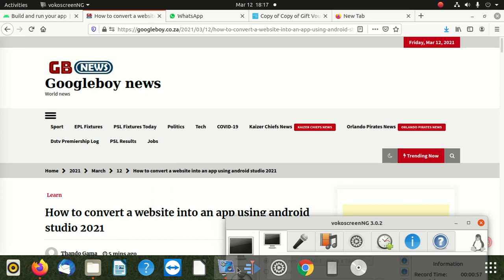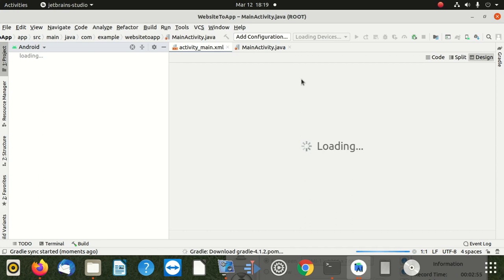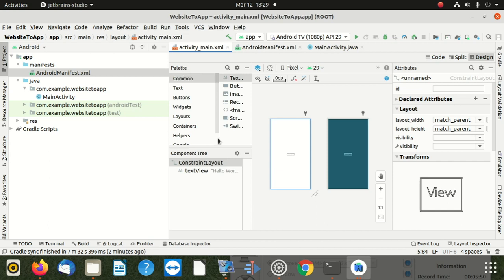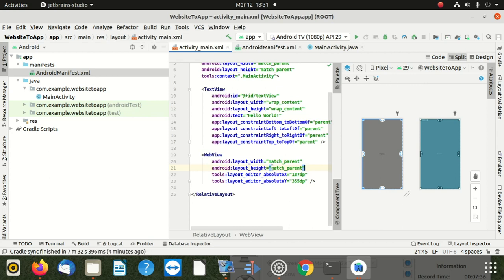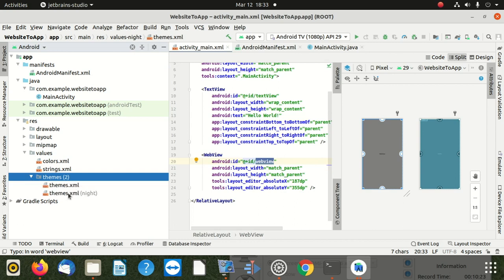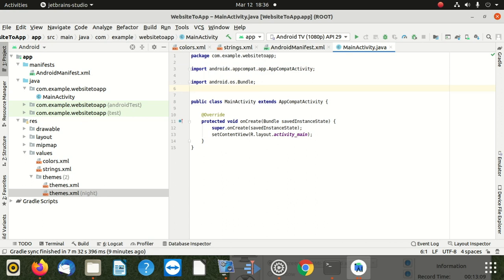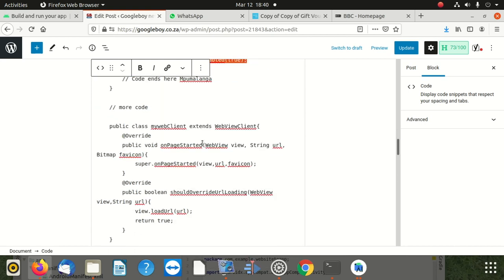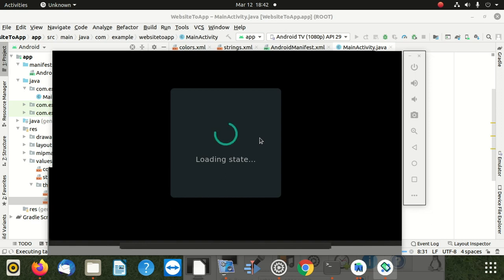How to convert a website into an app using android studio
Converting a website into an app using Android Studio involves creating a WebView-based Android app. Here are the steps to do it:
Install Android Studio: If you don't have Android Studio installed, download and install it from the official

    Create a New Android Project: Open Android Studio, and create a new Android project by selecting "Empty Activity" as the template.

    Design the App Layout (Optional): If you want to add any additional elements to the app layout, you can do so in the activity_main.xml file using XML or the visual layout editor in Android Studio.

    Add WebView to the Layout: In the activity_main.xml file, add a WebView element to display your website content. Make sure to grant internet permissions in the AndroidManifest.xml file.

    Load Website URL: In the MainActivity.java file, load your website URL into the WebView using the WebView's loadUrl() method.

    Handle WebView Settings: You can customize WebView settings like enabling JavaScript, handling caching, and managing user interactions through the WebView settings.

    Test the App: Run the app on an emulator or physical Android device to test if the website loads correctly within the app.

    App Icon and Splash Screen (Optional): Customize the app icon and splash screen to give your app a professional look.

    Build and Export the APK: Once you are satisfied with the app, build the APK file by selecting "Build" from the top menu and then "Build APK." This will create an APK file that you can distribute or install on Android devices.

Keep in mind that converting a website into an app using WebView has limitations. The app will essentially be a container for your website, and users will access your website through the app. For a more native and feature-rich app, consider building a full-fledged native app using Android development with Java or Kotlin.

Also, ensure that your website is mobile-friendly and responsive so that it displays well on various screen sizes and devices. Users may have different experiences when accessing your website through the app compared to using a web browser, so optimization is crucial.